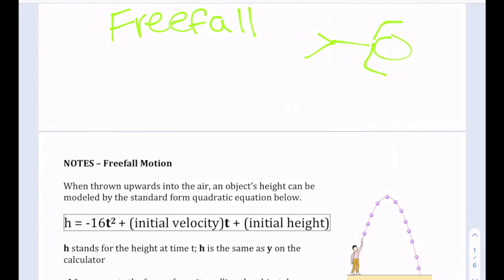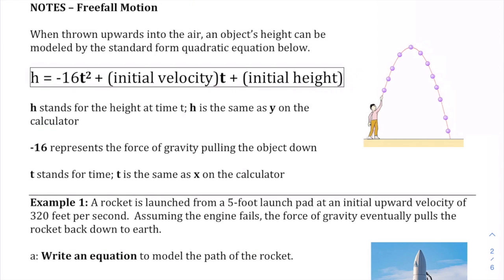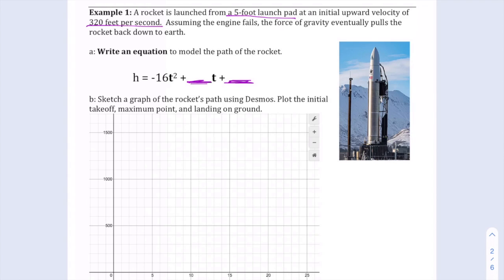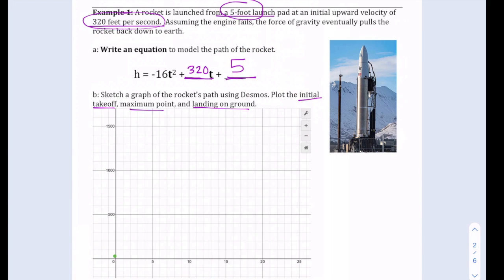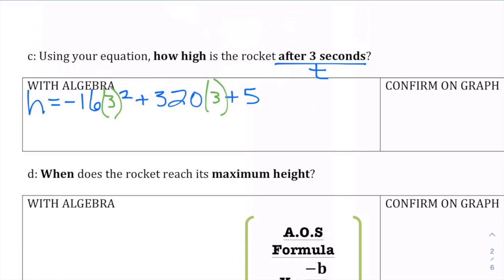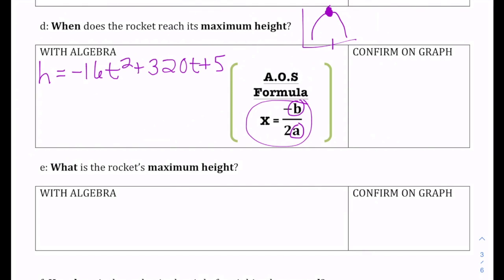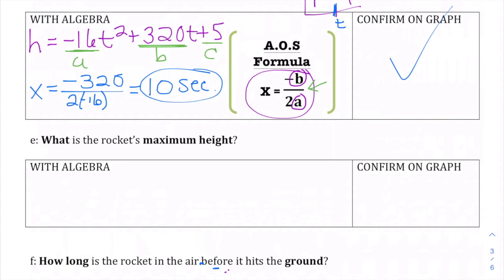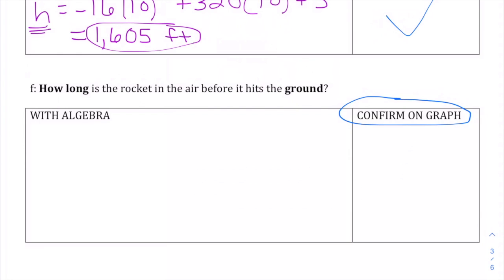Freefall Video Notes - Alg 2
This video is about Freefall Video Notes - Alg 2